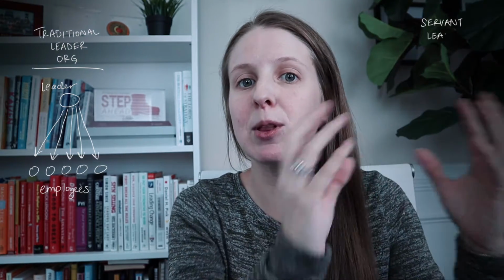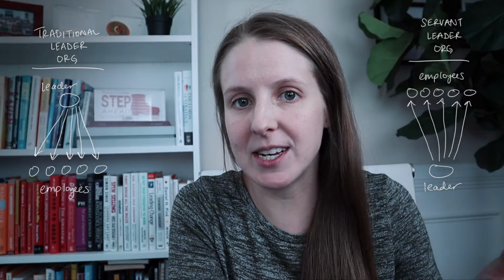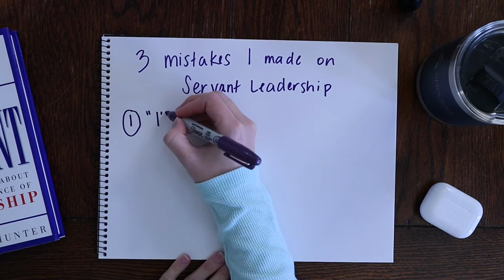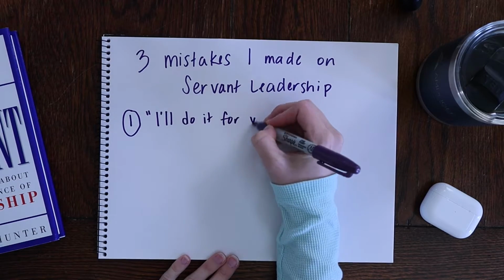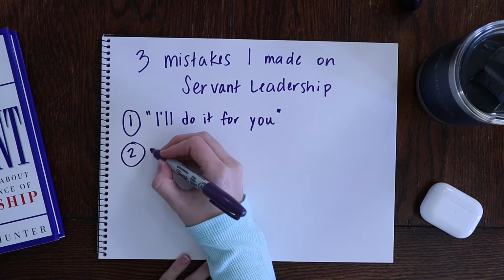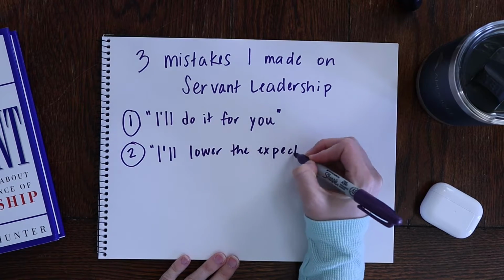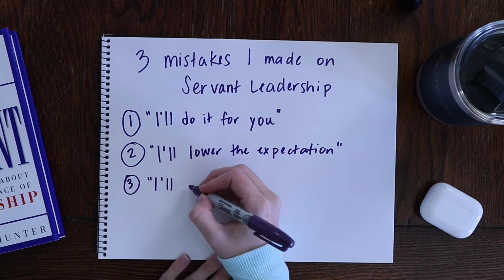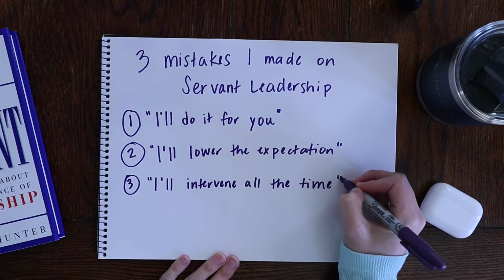Don't make these 3 painful Servant Leadership mistakes I made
Armed with an interest in servant leadership as a concept and team of people to lead, I started implementing the mindset of a servant leader in my daily work as a manufacturing operations leader.

I learned what servant leadership is "not" through the hard lessons of trial and error. Here are my learnings in hopes that you can avoid these same missteps.

Here are the top 3 mistakes I made as I practiced servant leadership:

Servant leadership is NOT
1. I'll do it for you
2. I'll lower my expectations
3. I'll intervene all the time